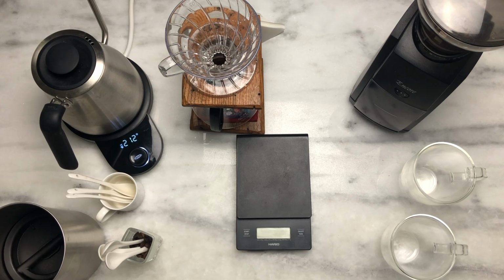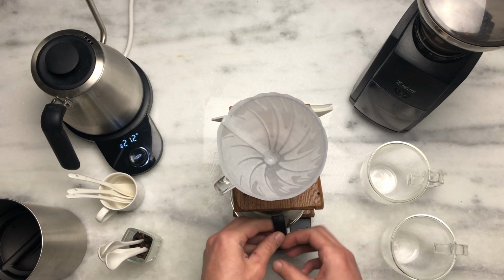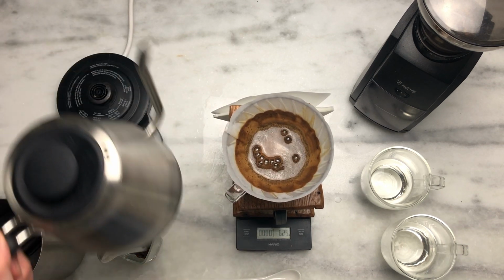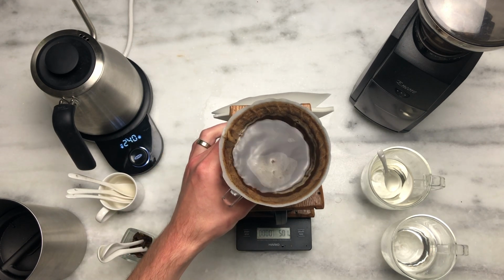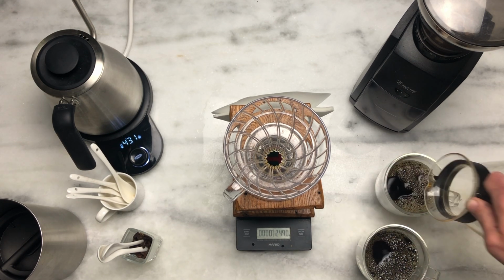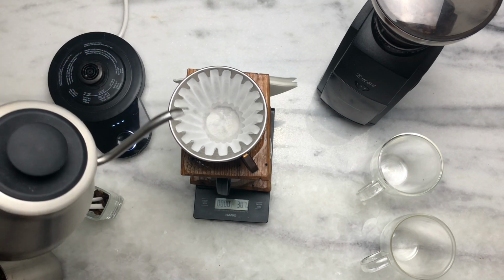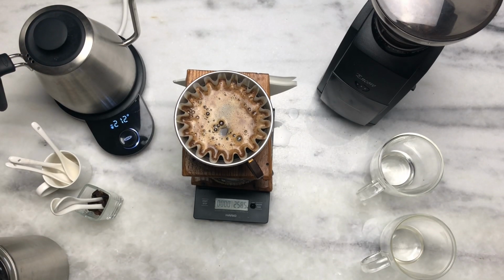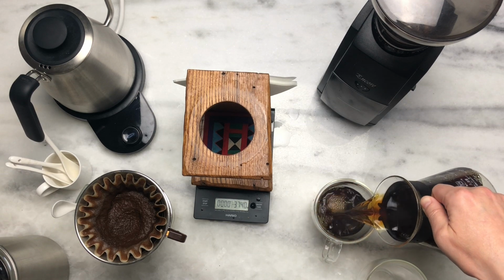The Most Jewish Cup of Coffee...Ever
Enjoy a very special edition of our One Day at a Time series. Rabbi Bess Wohlner and Rabbi Jeremy Simons talk about daily rituals and make the most Jewish cup of coffee...ever. L'chayim!